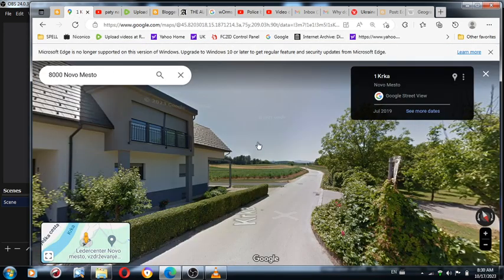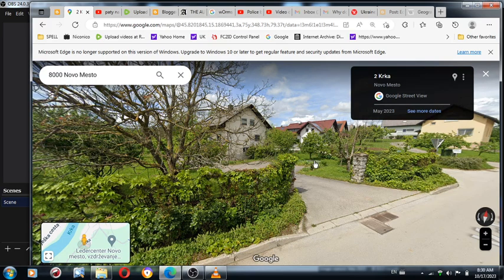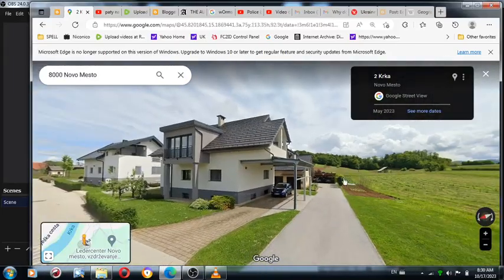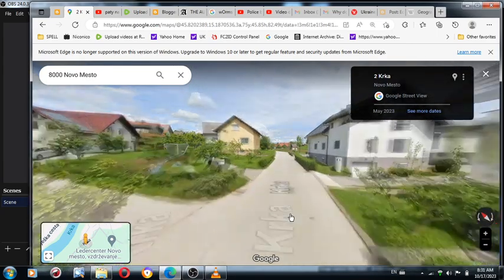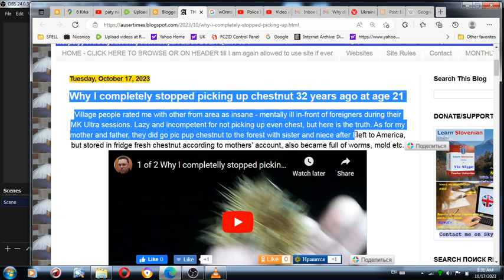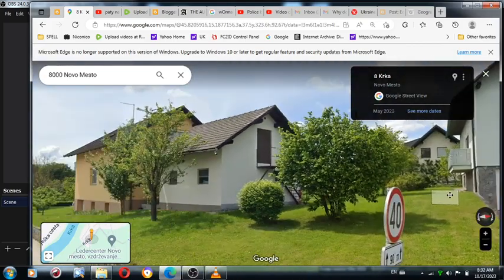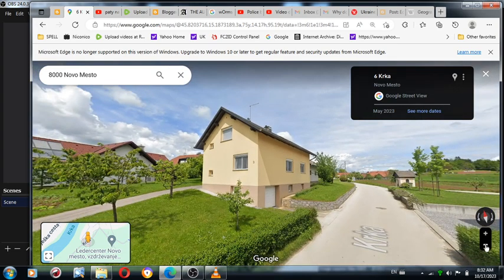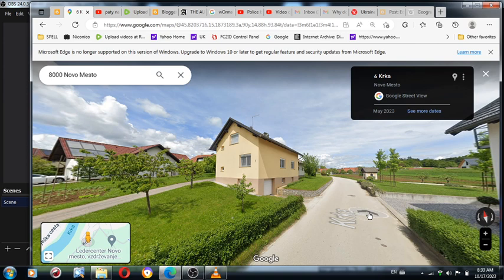I was the best individual in the Slovenian Novo mesto Krka village before I left to USA, but Chesnut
I was the best individual in the Slovenian Novo mesto Krka village before I left to USA, but CHES NUT game through psychiatric hospital Ljubljana Polje won